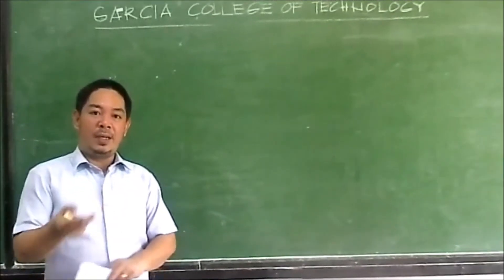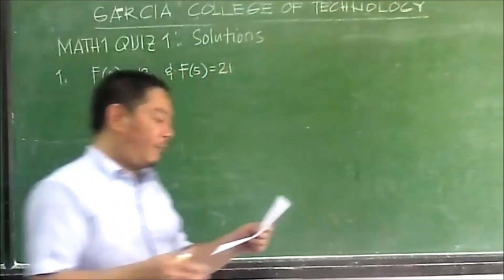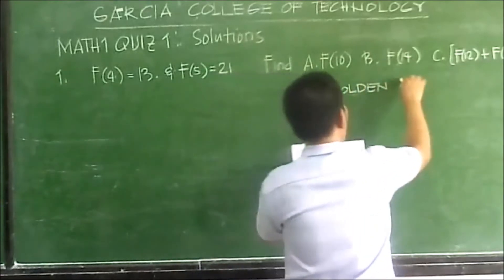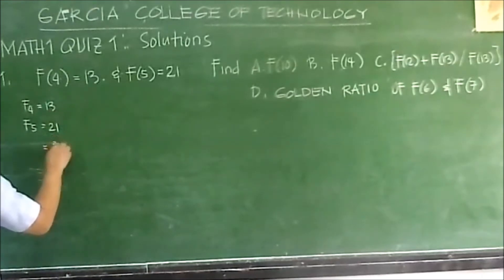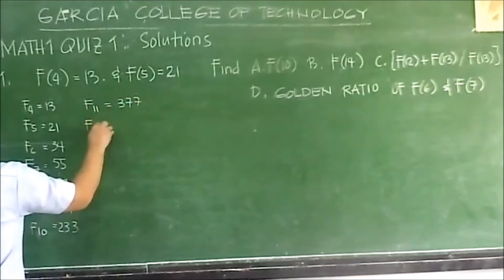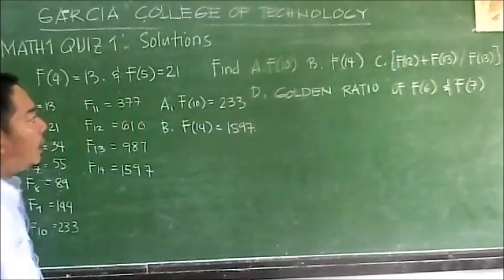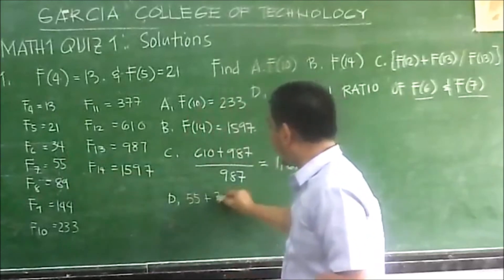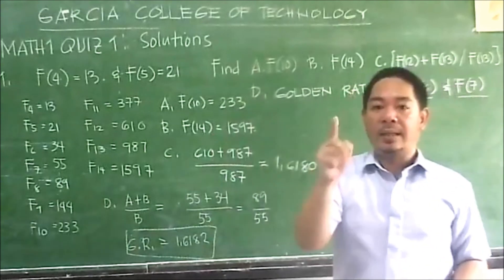Math1 Quiz Problem 1 Solution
Non Engineering Math 1 Quiz 1